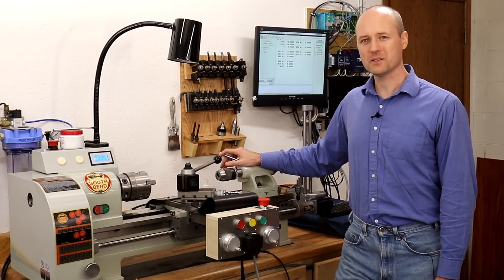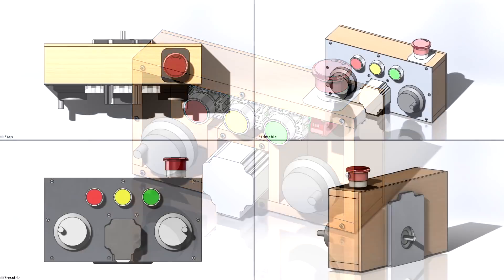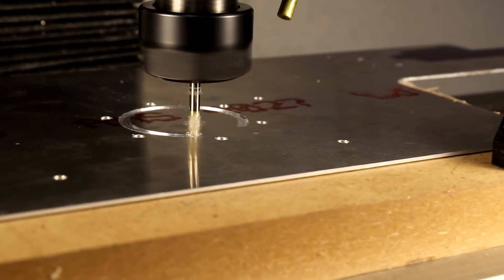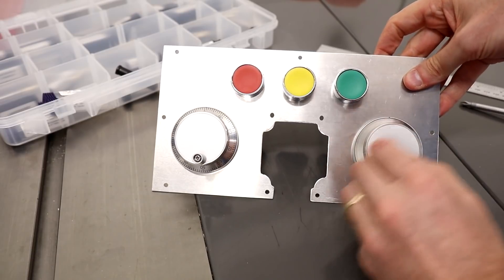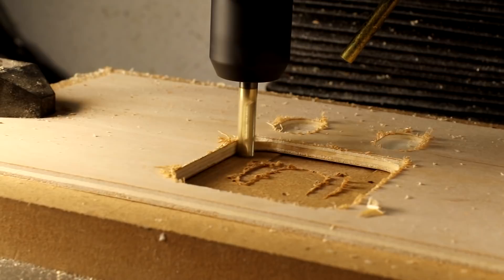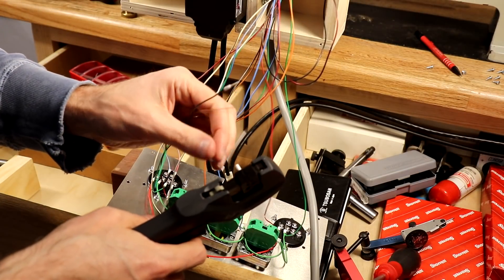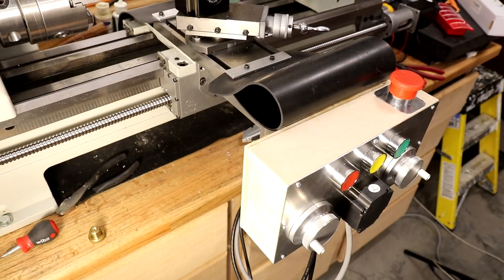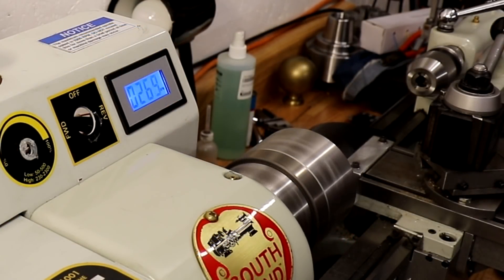Manual Pulse Generator Control Panel for CNC Lathe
A control panel added to the apron of a DIY CNC lathe retains the manual lathe feel for turning simple parts without programming. The panel has two manual pulse generator wheels (MPG wheels), e-stop, and run, stop, feed-pause buttons. Using the hand wheels,  LinuxCNC acts as a sophisticated DRO, and it's easy to switch back to full CNC control. The lathe is a SouthBend SB1001.

Chapters
0:00 Introduction
0:46 Making
2:31 Installation
2:47 Demonstration